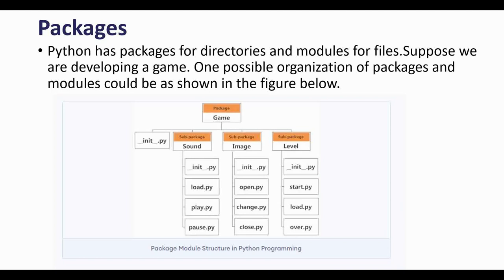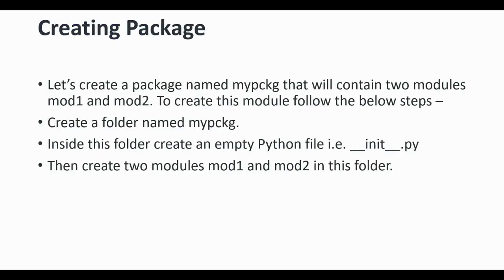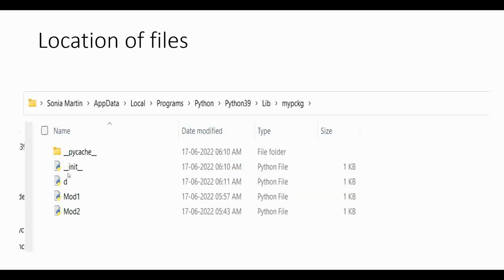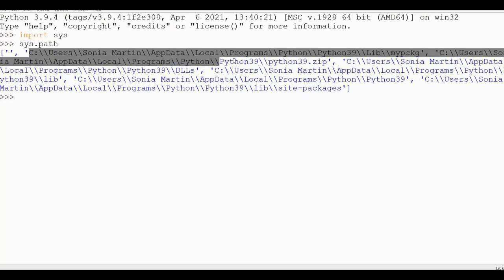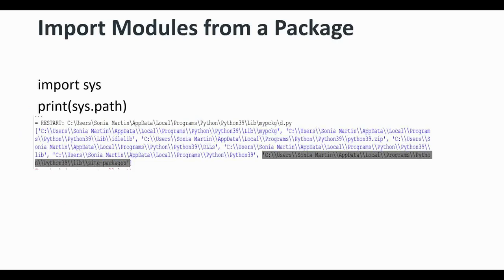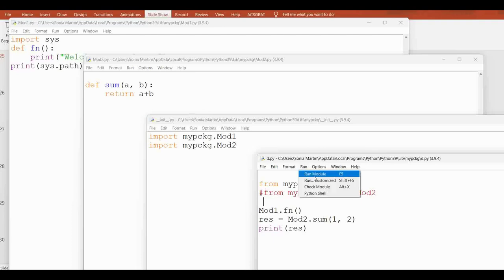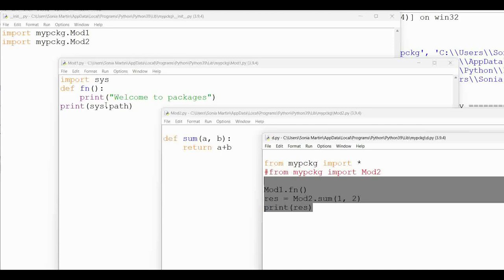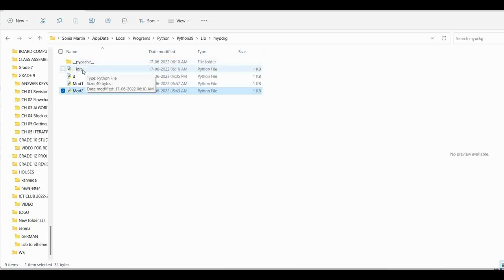Packages in Python for CBSE XII 5.2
Packages do the work of organizing files in Python. Physically a package is a folder containing sub-packages or one or more modules (or files). They provide a well-defined organizational hierarchy of modules in Python. Packages usually are named such that their usage is apparent to the user. Python packages ensure modularity by dividing the packages into sub-packages, making the project easier to manage and conceptually clear.

To better understand what Packages in Python mean, let’s take an example from real life. Your family is shifting to a new apartment. Your mom has asked you to pack your books, CDs and toys so that it’s easy to unpack and organize them in your new house. The simplest way to do this would be to pack these items separately into three unique packages ( boxes for CDs, books and toys, respectively) and name them based on their utility. Furthermore, you can also add sections to your book package based on the genre of books. We can do the same thing for CDs and toys as well.